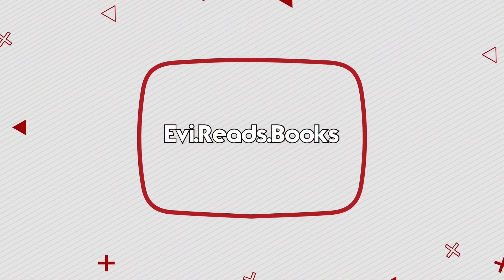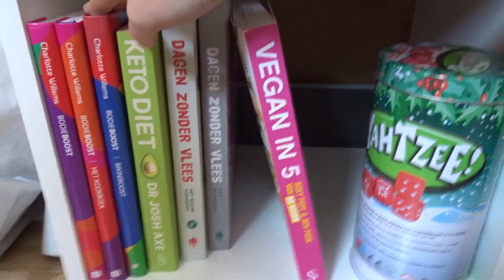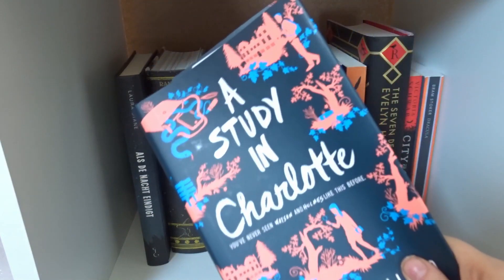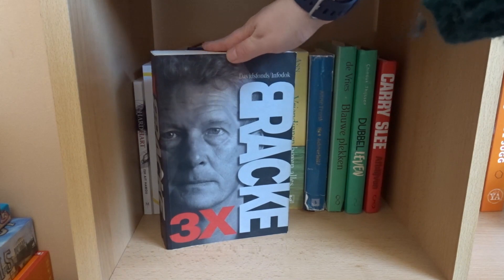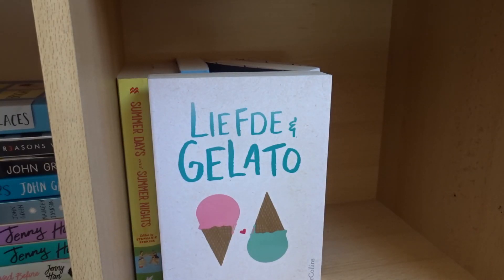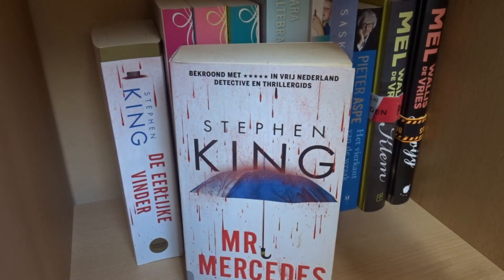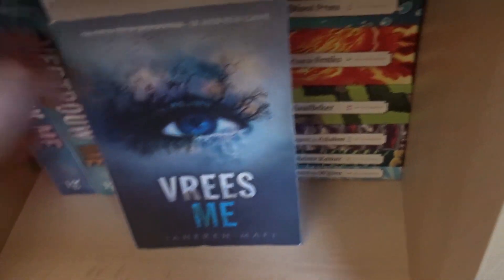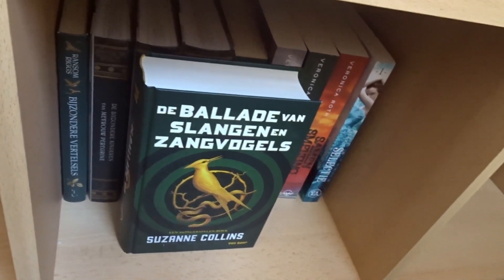All of my PHYSICAL BOOKS - BOOKSHELF TOUR 2021 - //Evi Reads Books//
In this video I'm showing you all of my physically owned books. So enjoy this bookshelf tour!

Hi
My name is Evi. I'm a 24 year old student who loves to read and share that passion on the internet.

Amazon wishlist